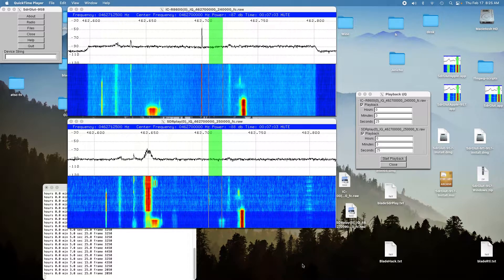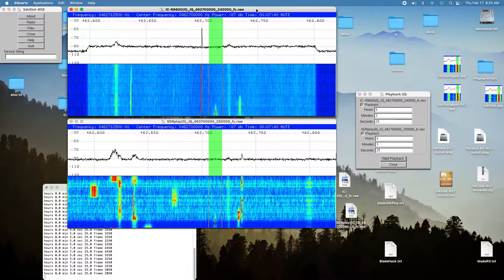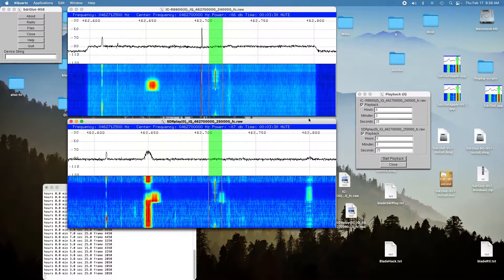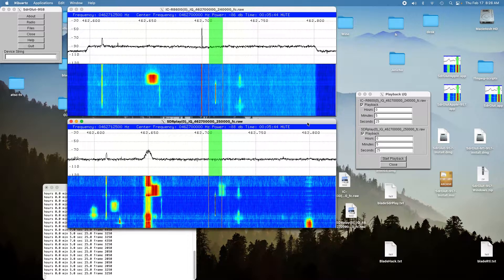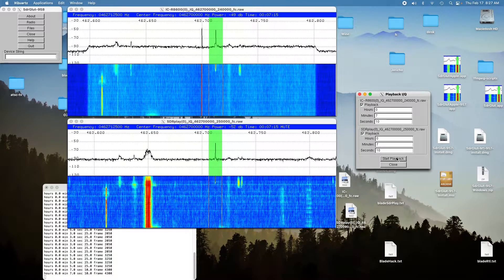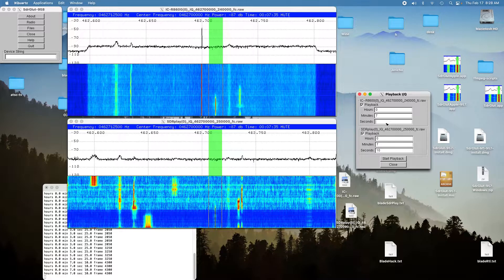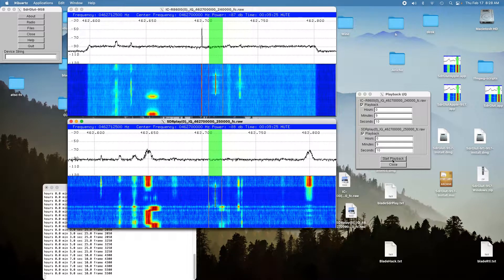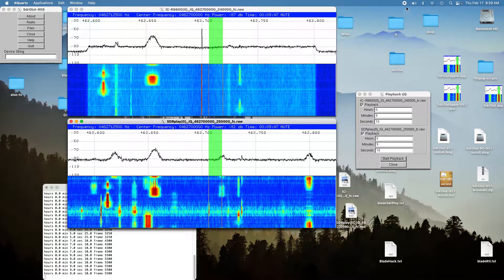Icom IC-R8600 vs. SDRplay RSP2 at FRS Frequencies with SdrGlut.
This video compares the reception of the Icom IC-R8600 vs. SDRplay RSP2  at FRS Frequencies (~462 MHZ). SdrGlut recorded the I/Q data for playback and comparison. The reception was tested for various location and the Icom Icom IC-R8600 out performs the SDRplay RSP2 by three or four db. The Icom IC-R8600 was a clear winner..